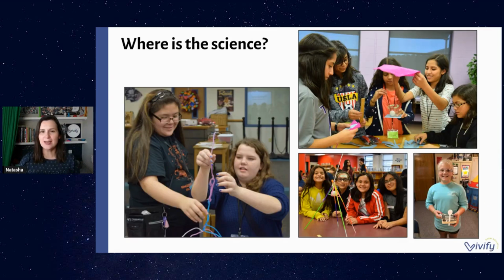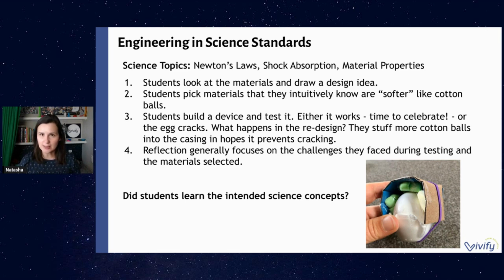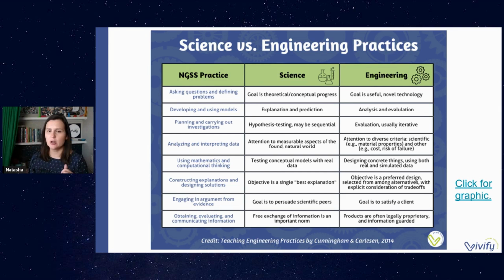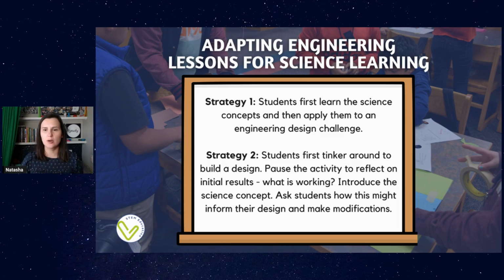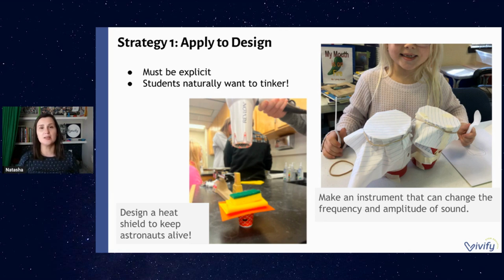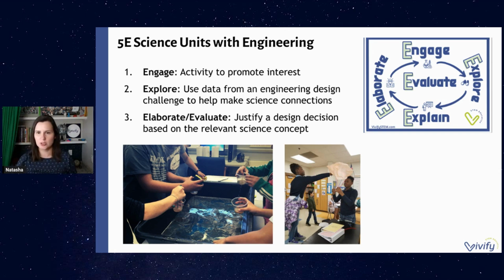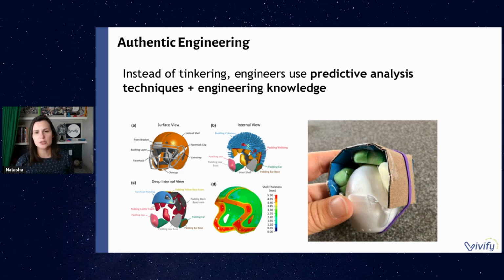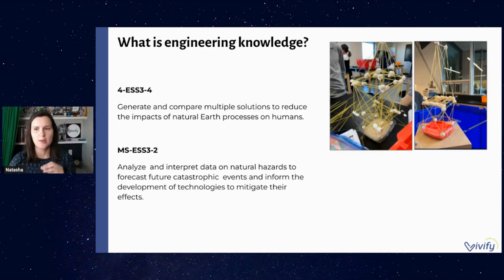How to Apply Science Standards in the STEM Classroom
How to Apply Science Standards In Your STEM Classroom by Dr.  Natasha Wilkerson

How can you address science standards in your STEM classroom? In this session, learn how to promote a deeper understanding of science concepts and skills through engineering design challenges. The session includes examples of activities aligned with the Next Generation Science Standards and the new Texas Essential Knowledge and Skills for Science.